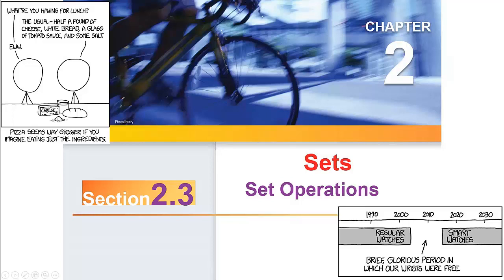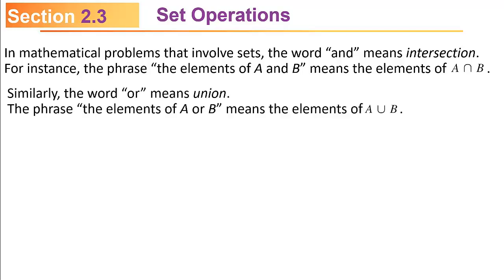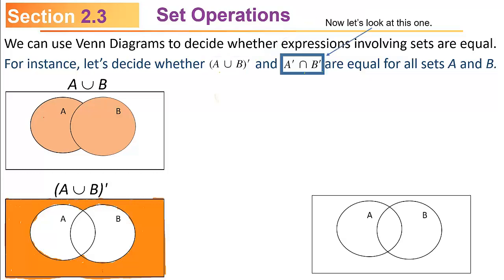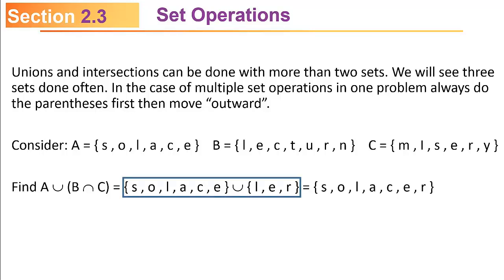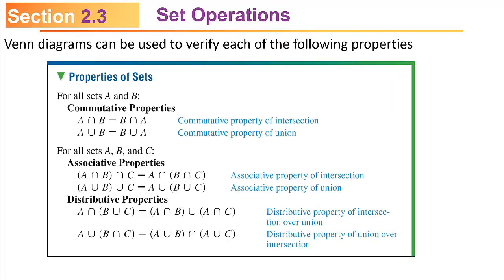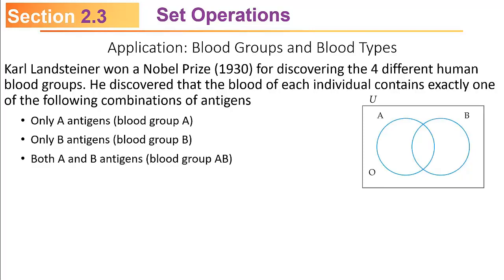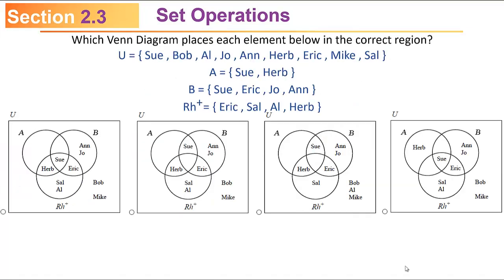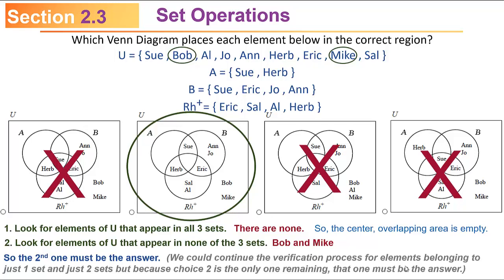MATH 110: 2.3 Set Operations